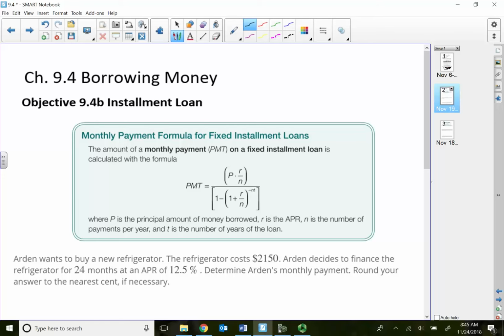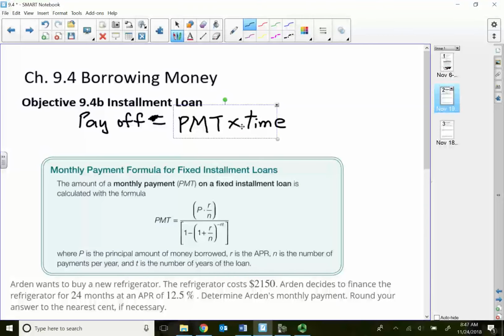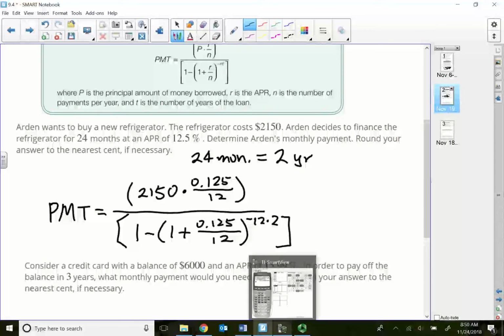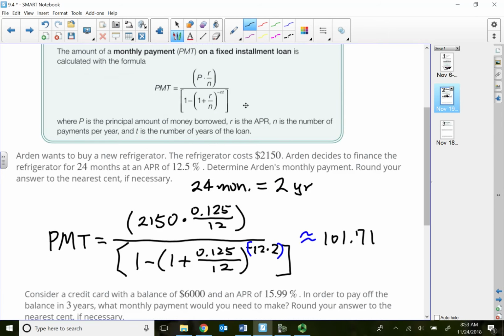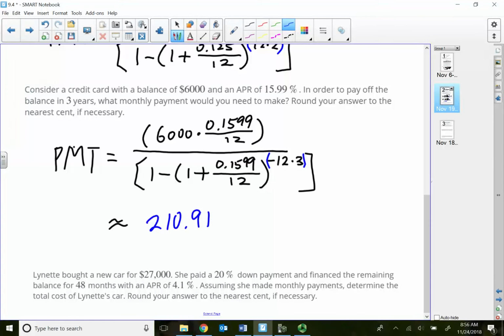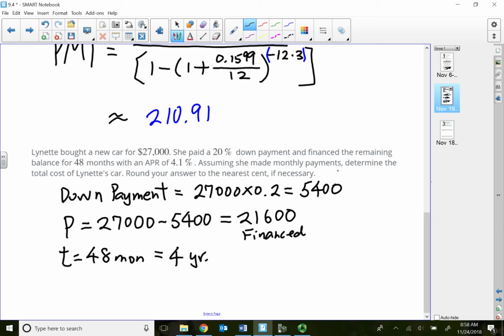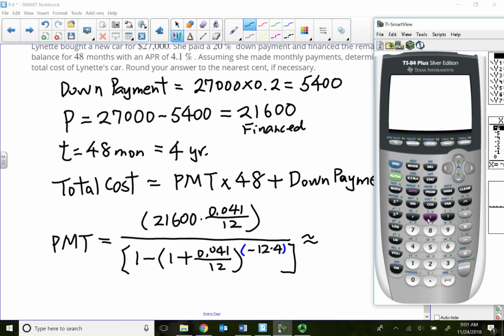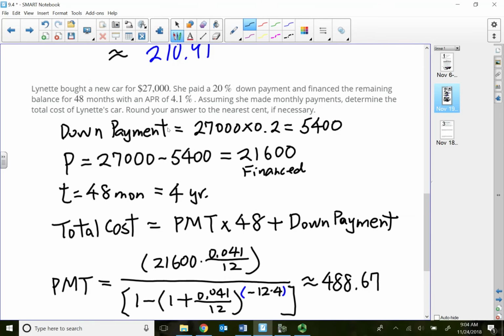9.4b Installment Loan Part 1